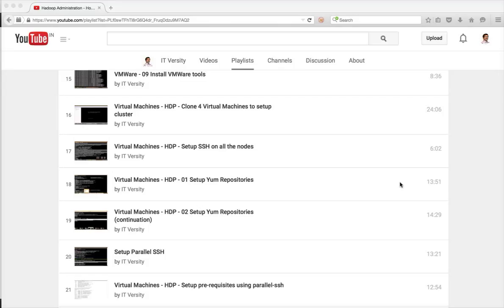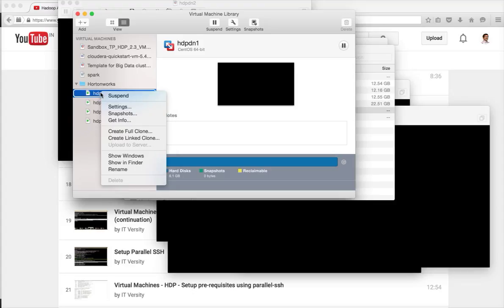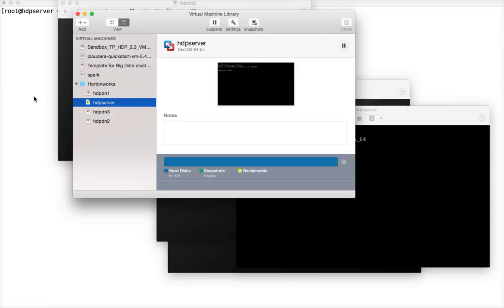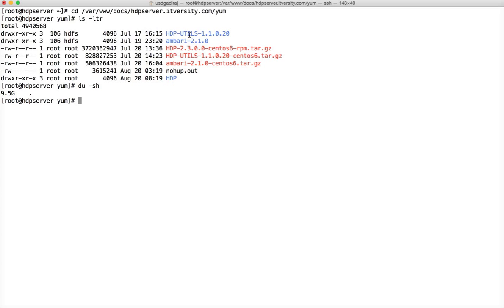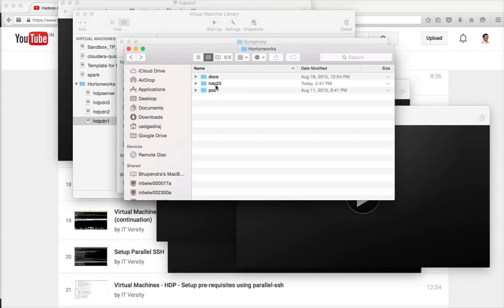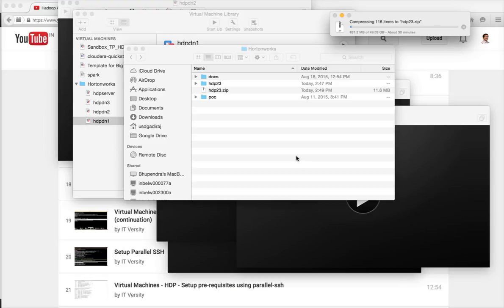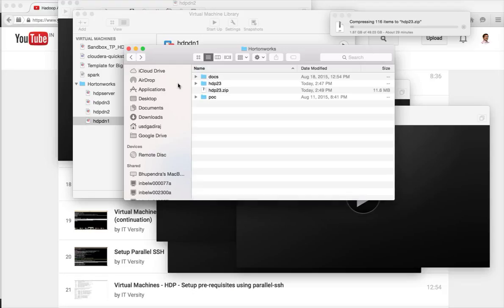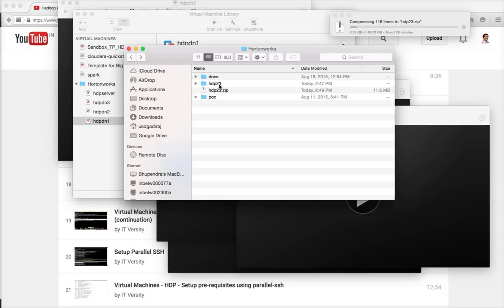Virtual Machines - HDP - Checkpoint (taking backup)